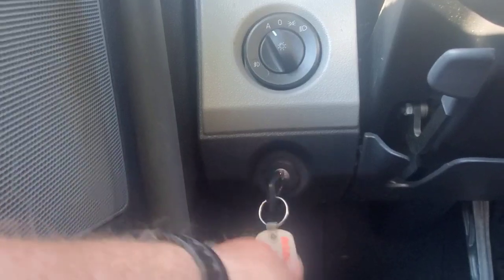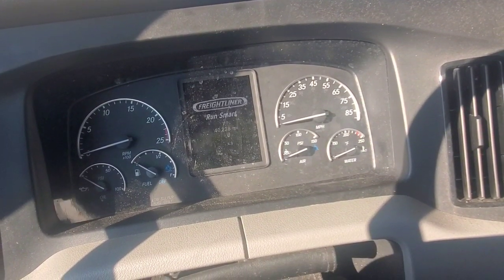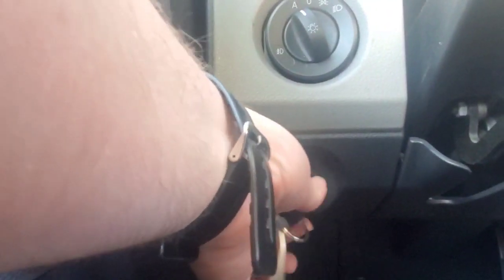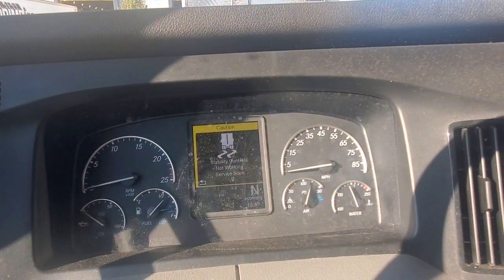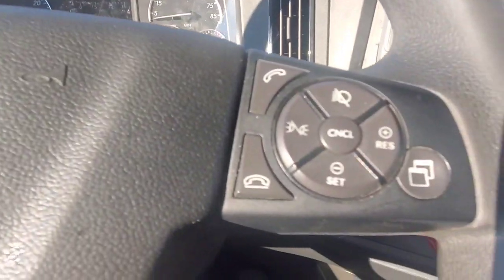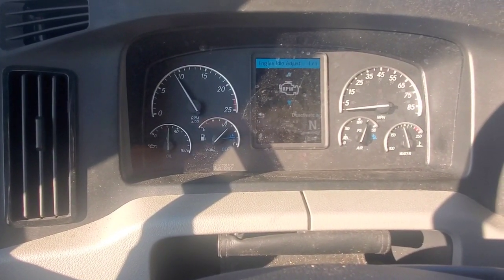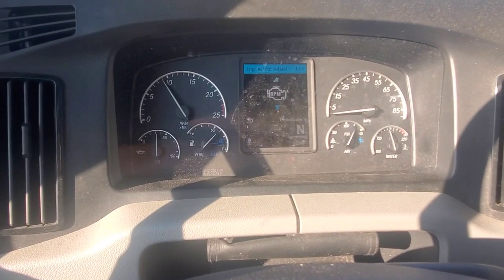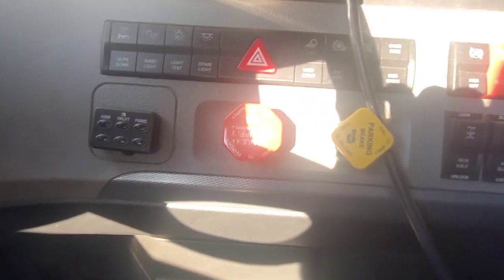CDL Air Brake test fail... what now..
PLEASE ADD ME TO YOUR APPLICATION AS A REFERRAL.
USE MY DRIVER CODE: COXDJO

Also my recruiter is

Jenny Tran

Prime Inc. Recruiting

Thank you for your interest in Prime Inc. and our Student Driving Program. You will need to study the following sections in your CDL Permit study guide:

• Airbrakes

• General Knowledge

• Combination Vehicle

• Tanker Endorsement

***Your permit and DOT physical will need to be taken in your home state!

***Make sure your self-certification medical form is listed as NON-Excepted Interstate

***Download this free app on your phone to help you study w/ practice test CDL Prep

Snap chat: Add me on Snapchat! Username: twiztedbigd

Come get your CDL. to start a career in the trucking game. take your cdl test on pretrip backing and road. obtain a commercial driver license. class A semi truck driver.  also gear up for the ride of your live. in shipping and receiving goods to keep America running